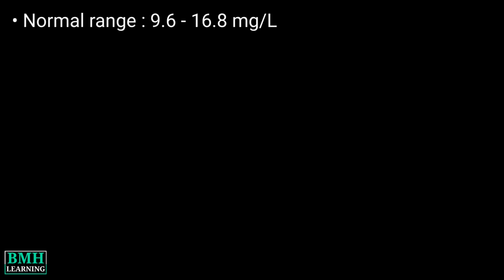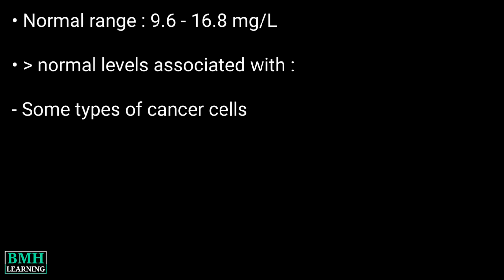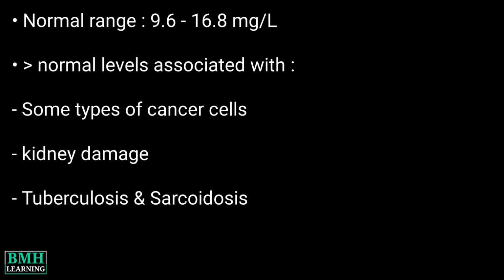Lysozyme Blood Test | Lysozyme Titration Test | Differential Diagnosis Of Leukemia